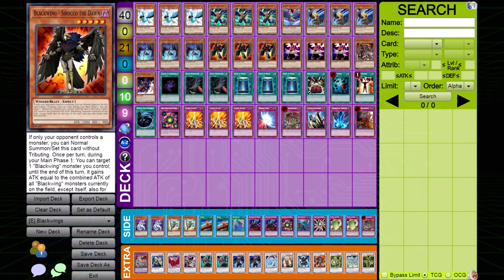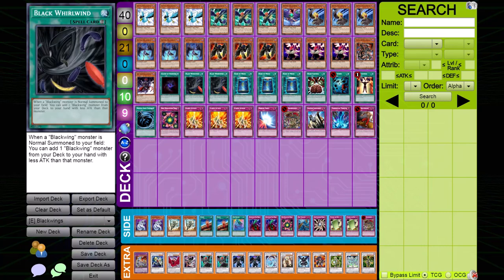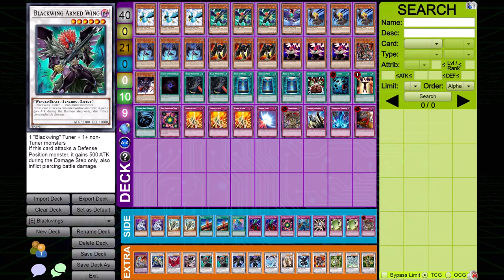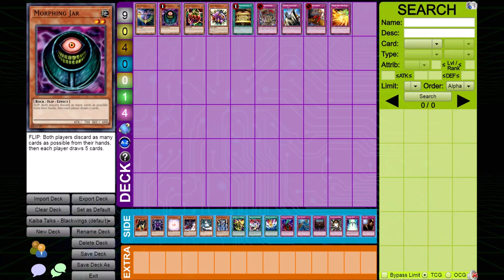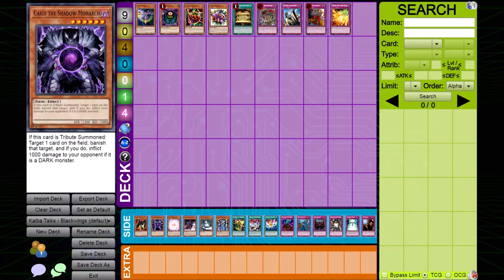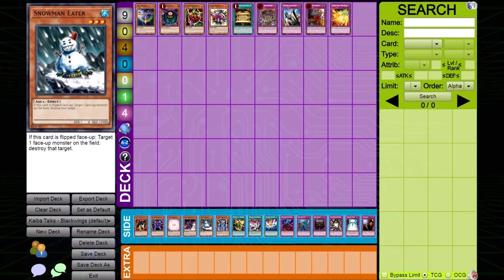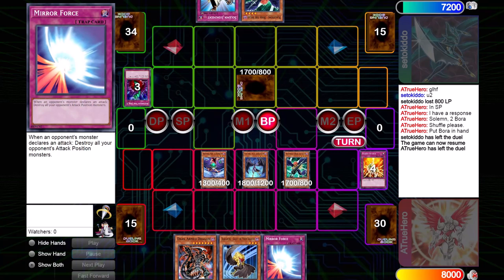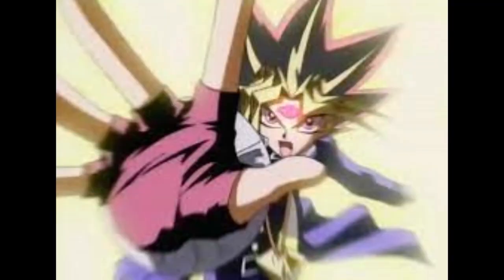How to Beat Blackwings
Intro: (00:00)
Siding: (15:06)
Blackwing Set: (40:30)